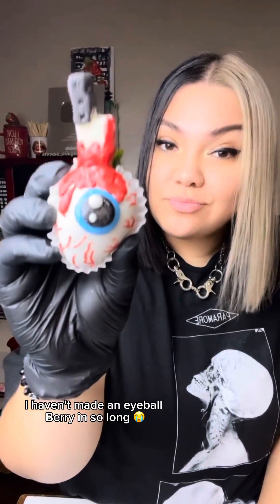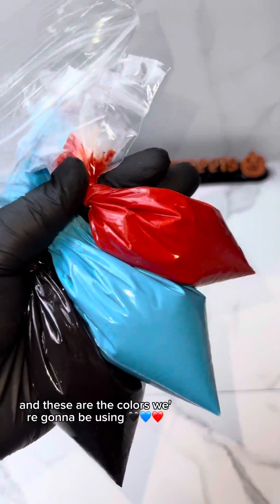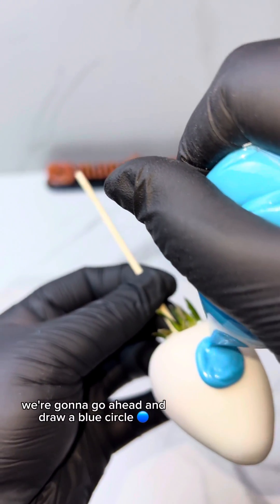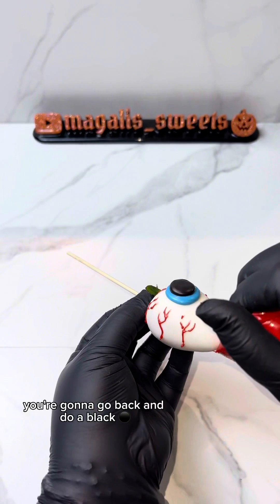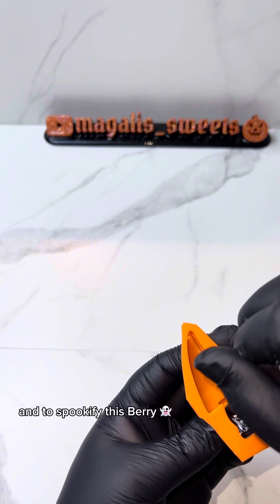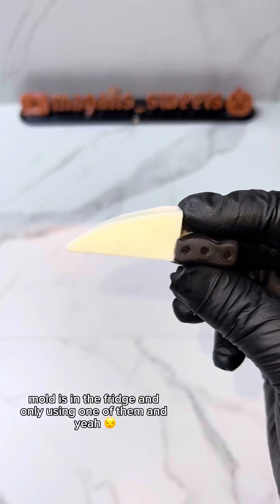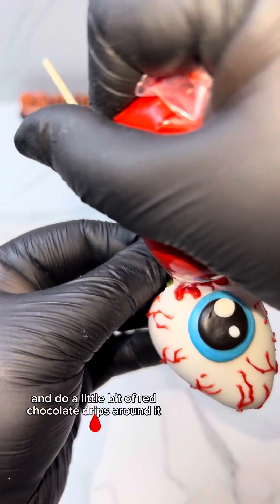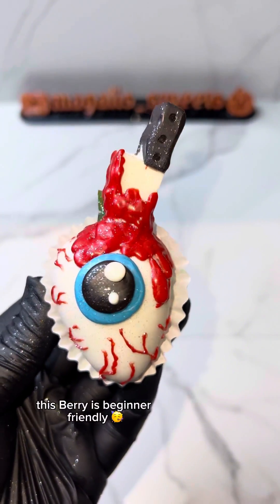Spooky Eyeball Strawberry 👻